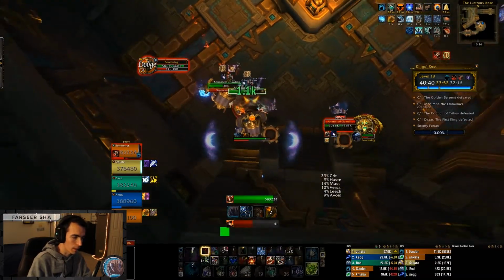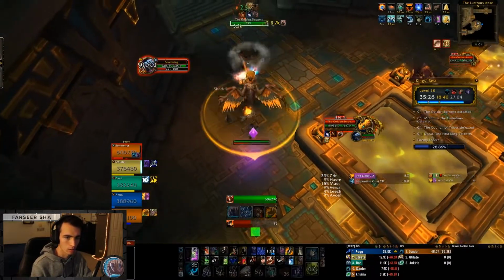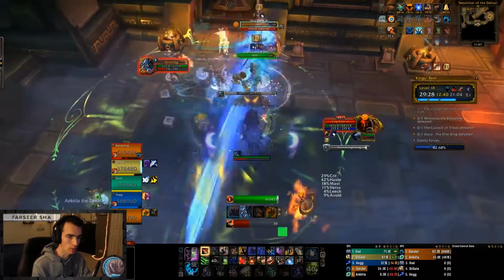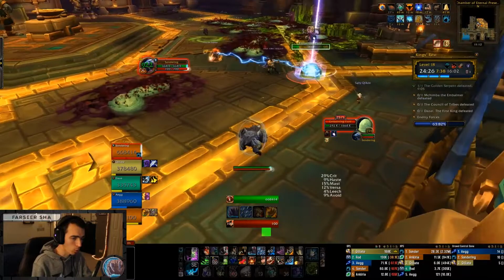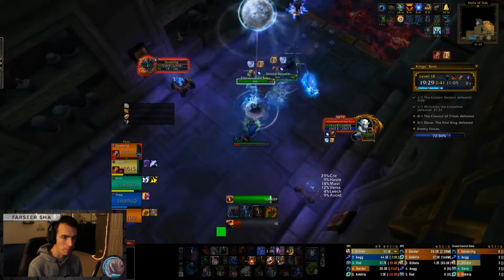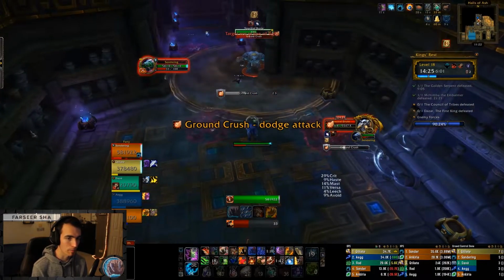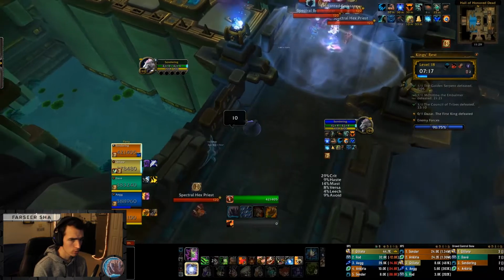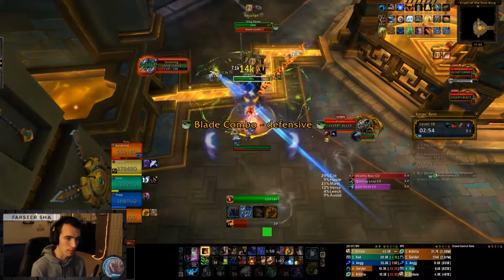King's Rest 18+ Timed | Season 3 | Guardian Druid Commentary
It was late and words are hard, but I finally found some time to sit down and walk through my King's Rest 18+ Timed from last week. This is a pretty difficult key for Guardian druids and tanks in general. I wanted to talk about my thought process during the key, and some general tips for guardian druid. This is completely unscripted hence all of the "uh's and um's". I would love to hear from you guys and what you think!